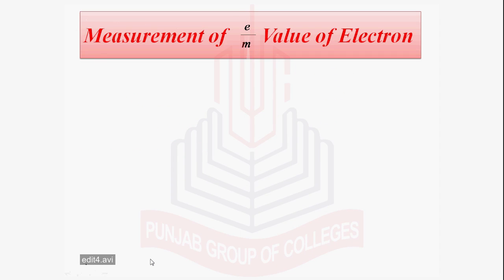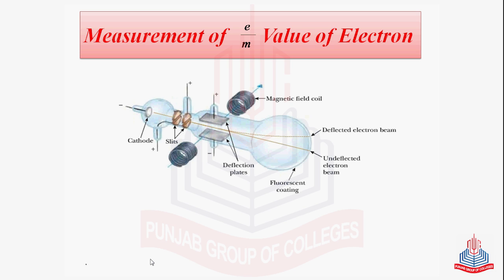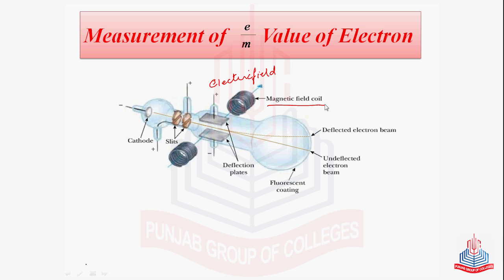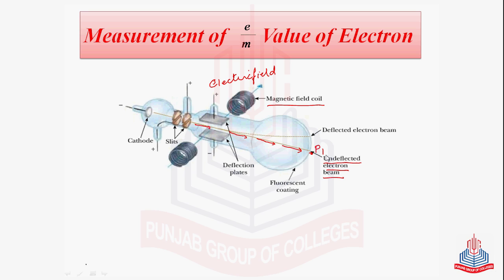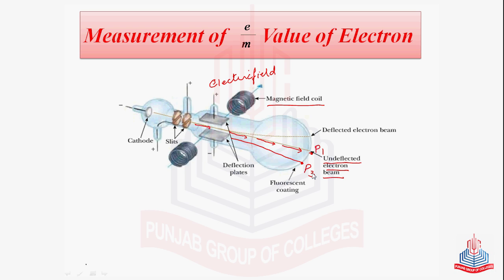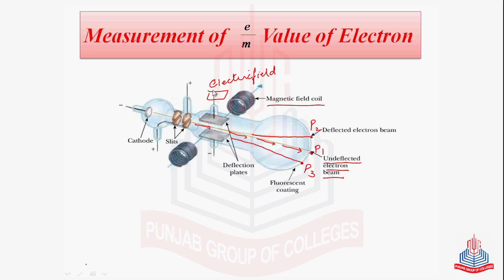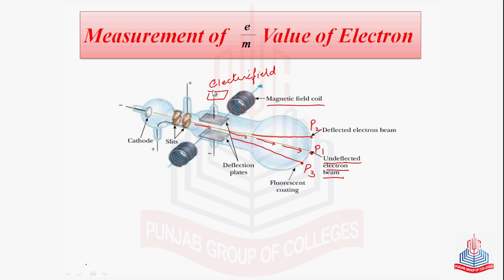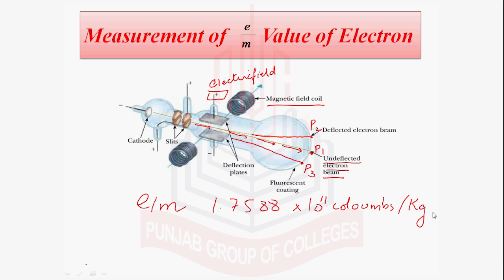Measurement of e m Value of Electron